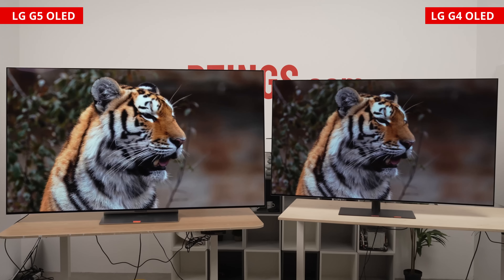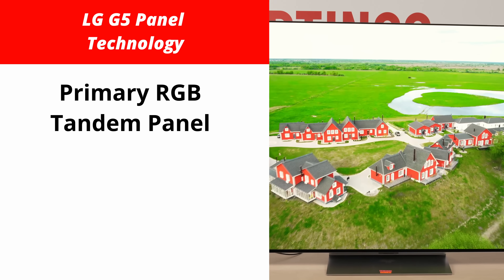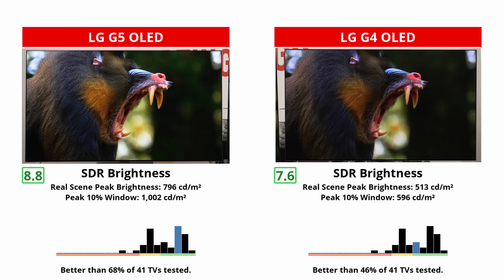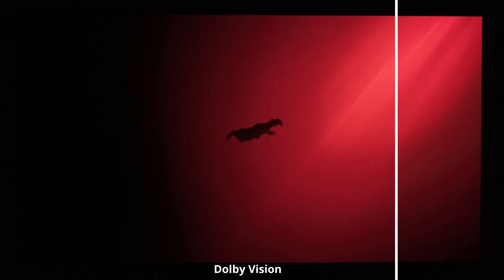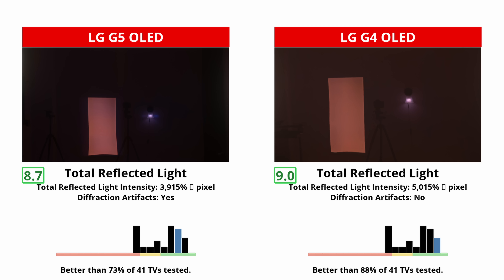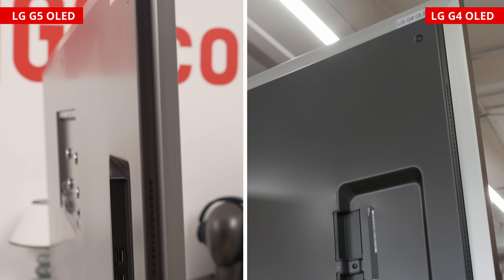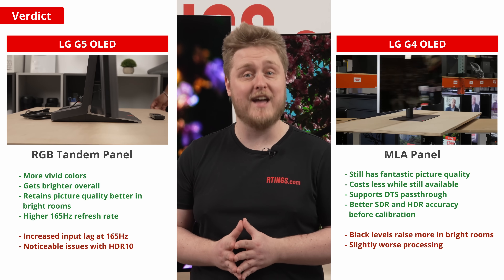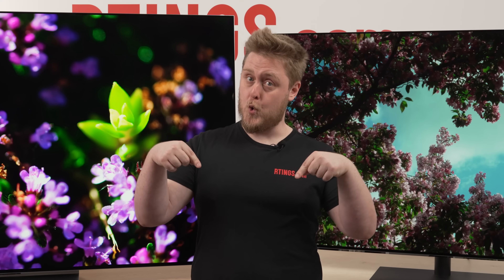LG G5 vs LG G4: A Significant Technological Advancement?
The LG G5 OLED is the newer model of the LG G4 OLED. Both are flagship models in their respective lineups, but the newer G5 has one big difference: it comes with different panel technology thanks to its primary RGB tandem display. What advantages does this give the G5? Is it a significant improvement over the G4, and is it worth getting?

Model Tested: LG OLED77G5WUA

Model Tested: LG OLED65G4SUB

0:00 Intro
0:57 Panel Technology and Sizes
2:14 SDR and HDR Brightness
2:34 PQ EOTF Tracking
2:49 HDR Color Volume
3:05 HDR Pre-Calibration and Post-Calibration Accuracy
3:19 Gradient and HDR10
3:49 SDR Color Volume
4:07 SDR Pre-Calibration and Post-Calibration
4:22 Direct Reflections, Total Reflections, Black Level Raise, Ambient Color Saturation
4:51 Processing – Upscaling and HDR Native Gradient
5:17 Remote
5:31 Audio Passthrough
5:49 Variable Refresh Rate, CAD, and Console Compatibility
6:15 Input Lag
6:34 Verdict
8:05 Outro